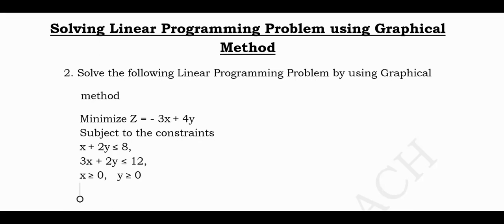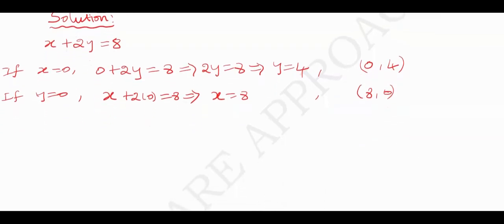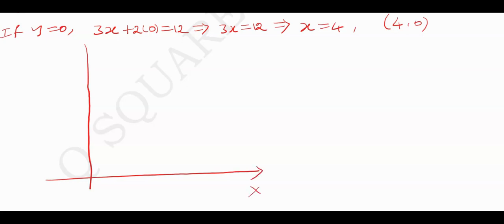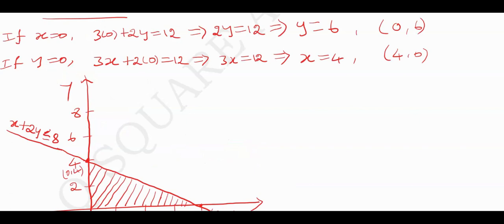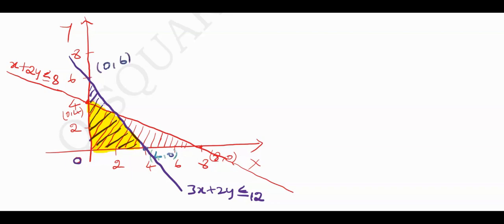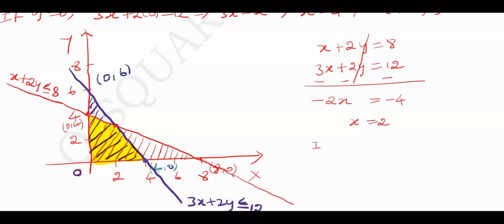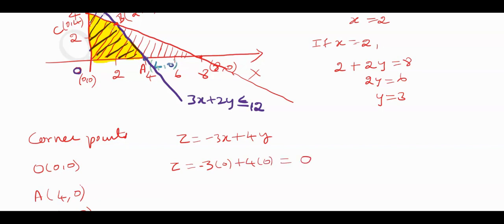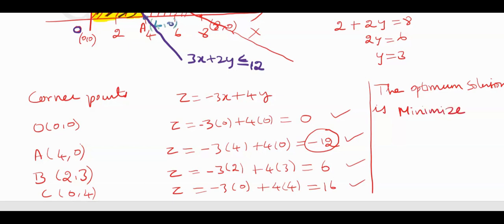LPP - Graphical Method| Operations Research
In this video, Solution of LPP by Graphical method has been explained elaborately. Graphical method is one of the method to solve LPP in the subject Operations Research or Resource Management Technique. It will help to learn the problem solving procedure in Operations Research and also help to attend the problems in NET CSIR, GATE, SET, TRB and various entrance exam in Mathematics.